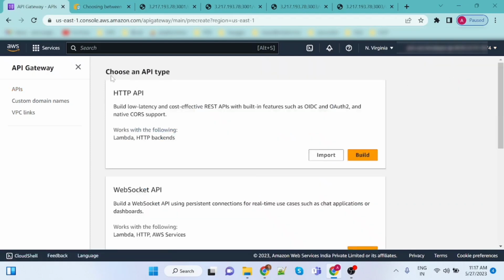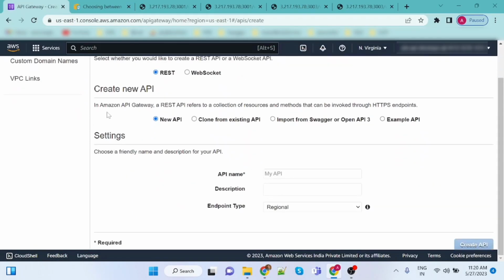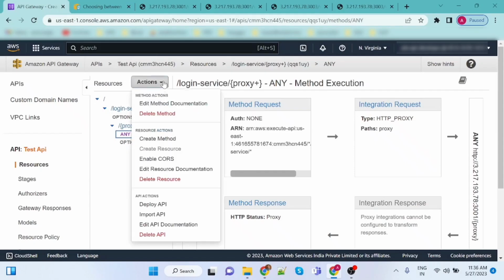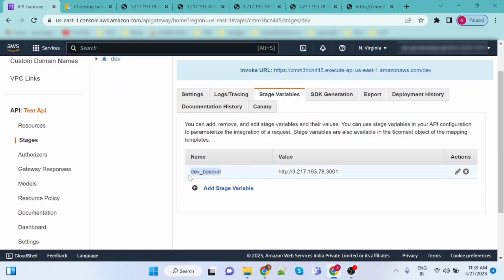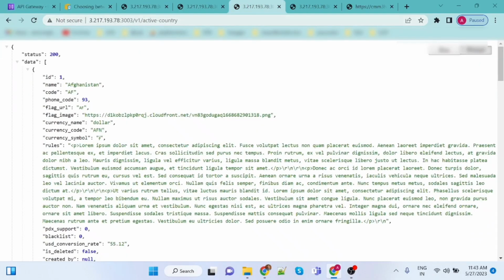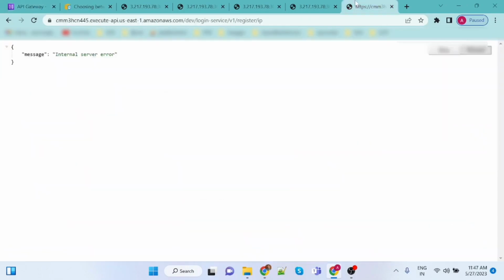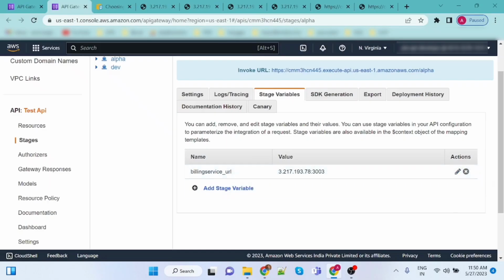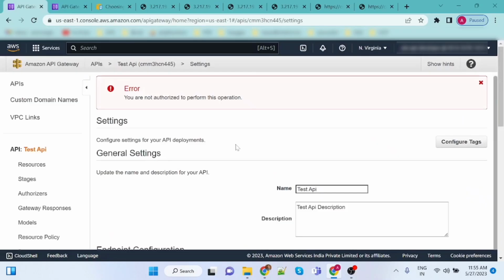AWS API Gateway REST API Explained in 10 Minutes (FULL Beginner to Pro Guide!)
Unlock the full power of AWS API Gateway REST API Protocol with this in-depth yet beginner-friendly tutorial! Whether you're building microservices, serverless applications, or scalable enterprise APIs — this video breaks everything down step-by-step.

In this video, you'll learn:
✅ What is AWS API Gateway REST API Protocol?
✅ How API Gateway handles routing, throttling, stages & deployments
✅ REST vs HTTP API — which one should YOU choose?
✅ Integration with Lambda, VPC, and backend services
✅ Securing your REST APIs using Cognito Authorizers
✅ End-to-end hands-on demo (Create → Secure → Deploy → Test)

This is the ultimate guide for developers, DevOps engineers, cloud architects, or anyone preparing for AWS certifications like SAA, DVA, SOA, SAP.

📌 By the end, you’ll build production-ready REST APIs like a real AWS engineer!